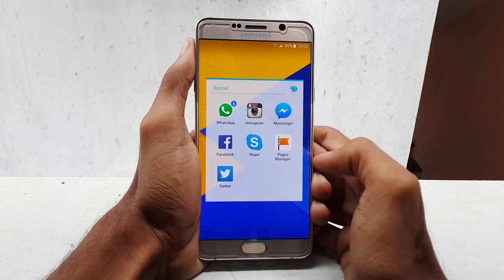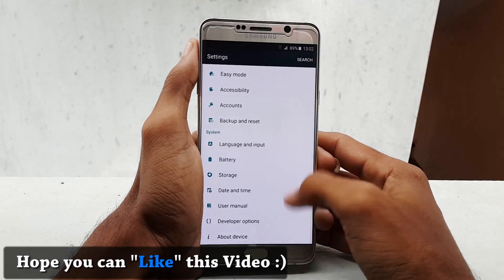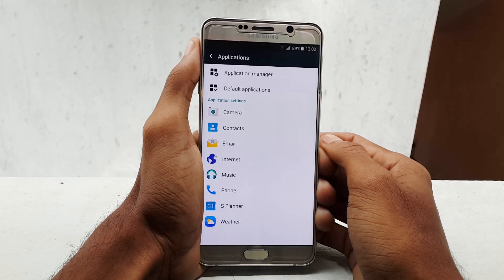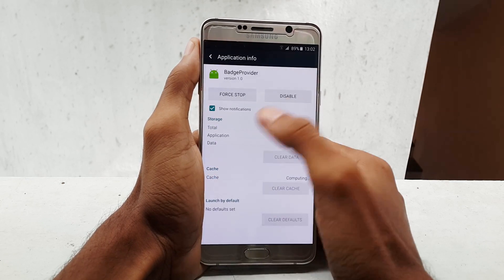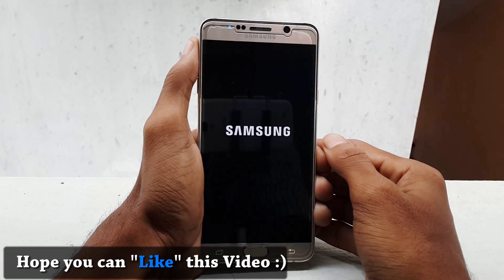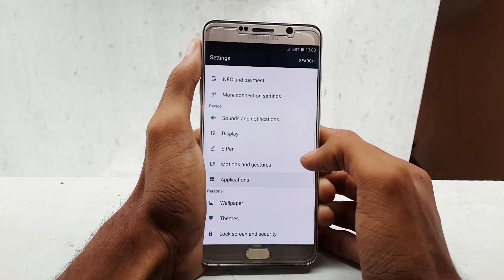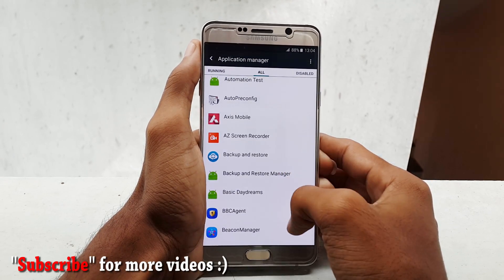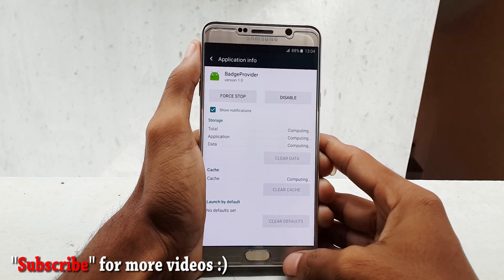How To Disable Touchwiz Icon Badges On Samsung Galaxy Note5/S6 Edge Plus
Learn How To Disable Touchwiz Icon Badges On Samsung Galaxy Note5/S6 Edge Plus

Amazon India